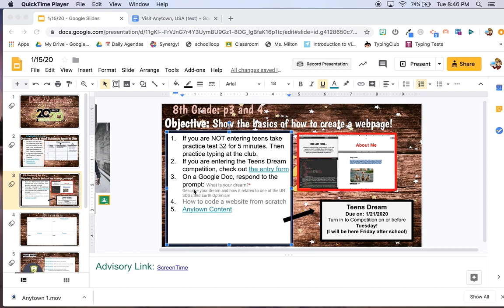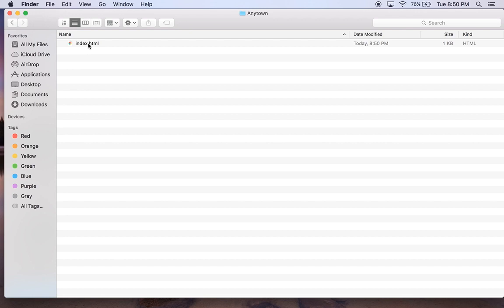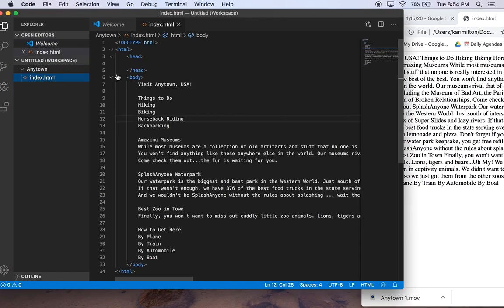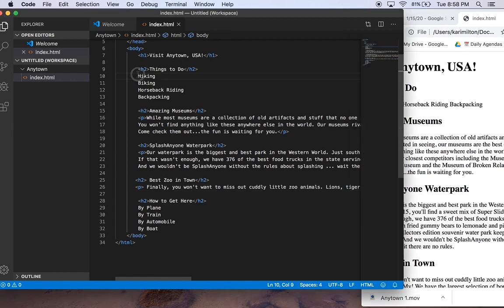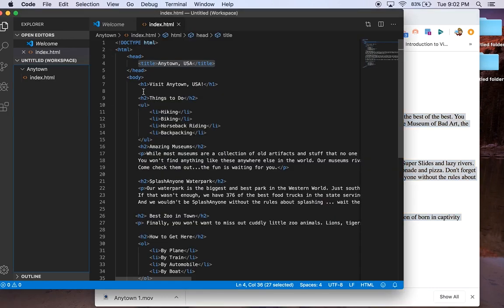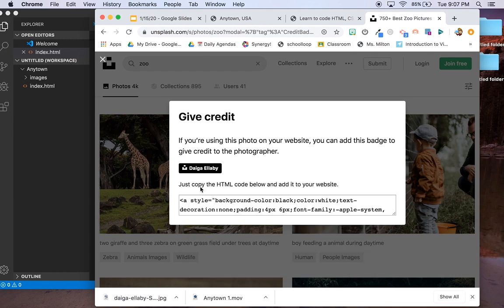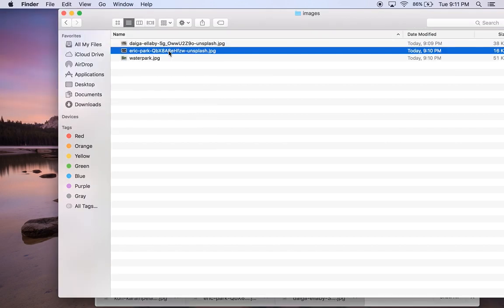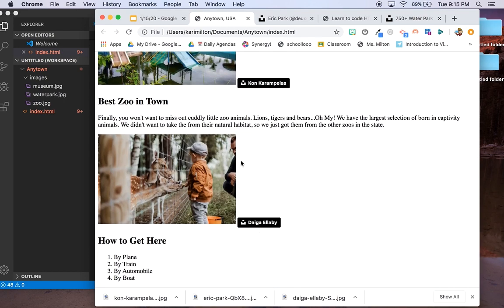anytown vid 1